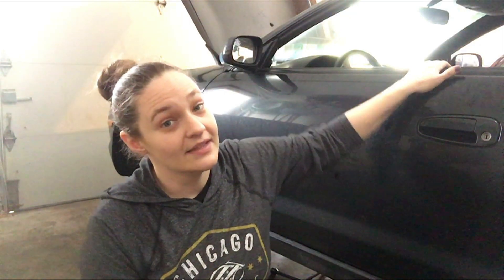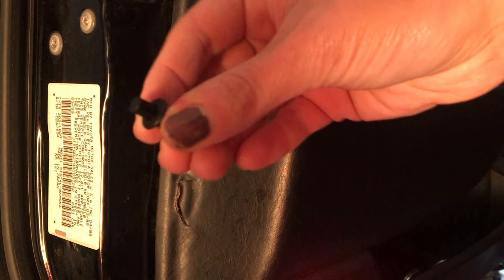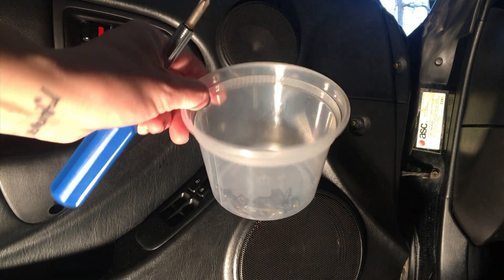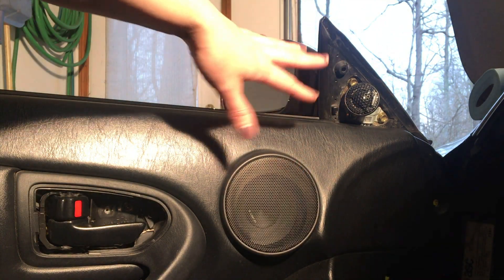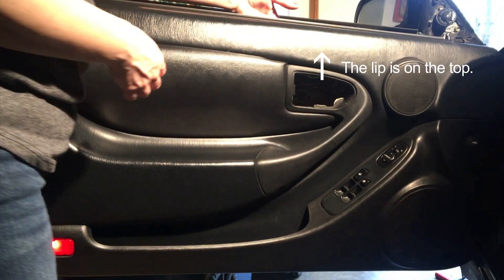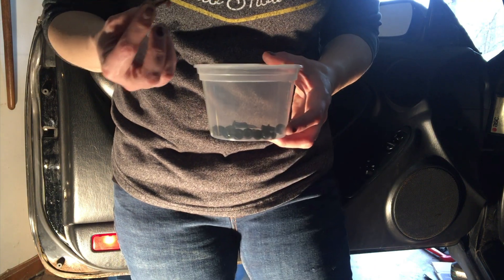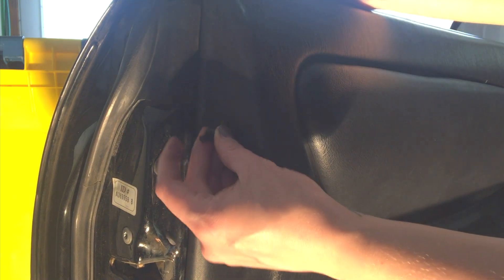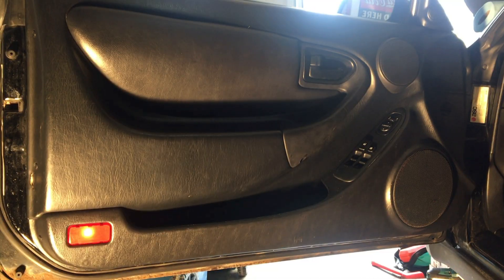How To: Remove Door Card/Panel - 1999 Toyota Celica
Step by Step guide. How to remove & reinstall a door card/door panel from a 6th generation Toyota Celica.  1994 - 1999.